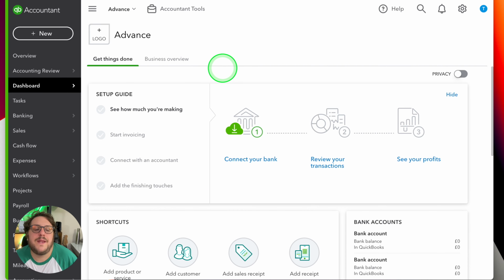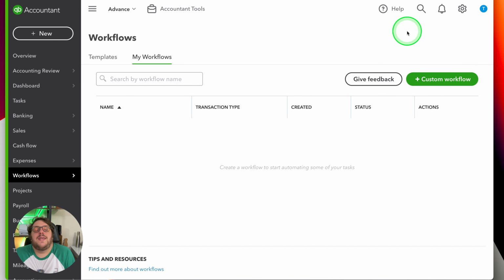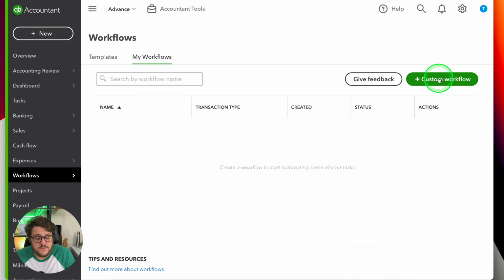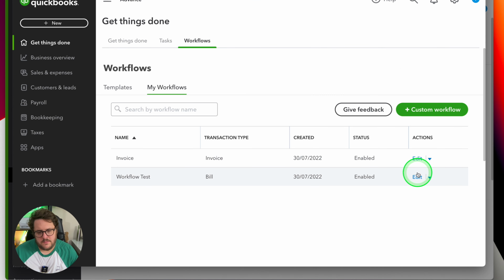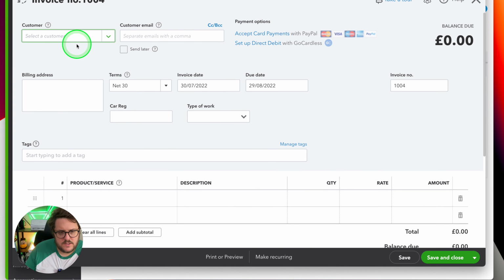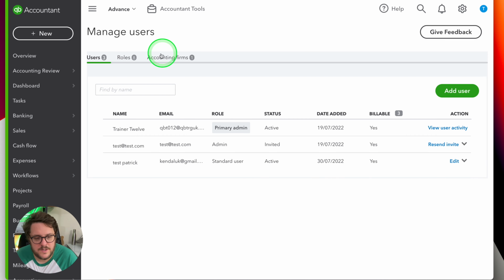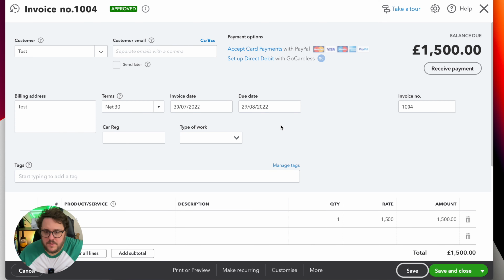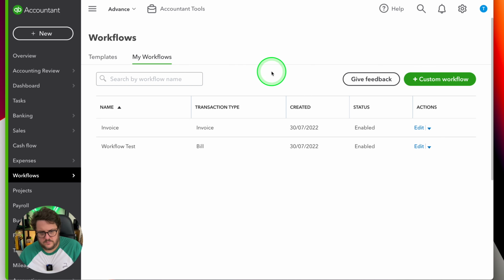How to save Time and Money by using QuickBooks Online Advance! a Look at workflows!